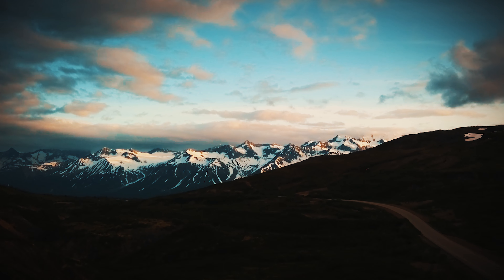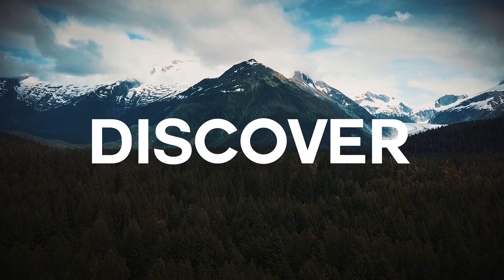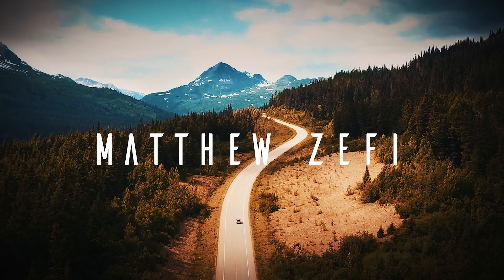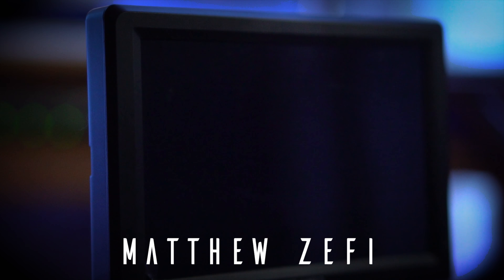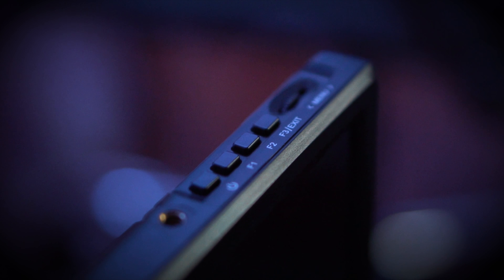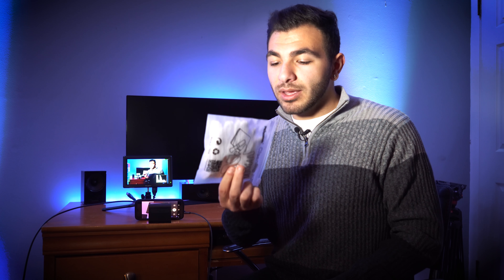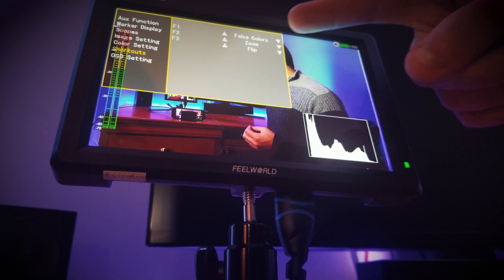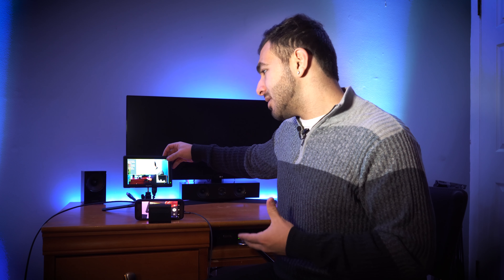CHEAP Camera Monitor With AWESOME Features! (Feelworld F7 Review)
The Feelworld F7 is a 7-inch camera monitor that comes in at under $200. If you're in the market for your first camera monitor and your in dire need of something that will help you NAIL exposure, then this might be what you're looking for. Features include but not limited to: false colors, focus peaking, focus magnification, histograms, audio leveler, and zebras.

Music by: LEO ISLO - Lush Life feat. Dani Poppitt (Damon Steele Remix)

Zhiyun Crane V2
Sony A6300
Sigma 19mm 2.8
Sony 50mm 1.8
LaCie Rugged 2TB USB-C Hard Drive
Feelworld F7 Monitor

Manfrotto MV502H
CN-160 LED
Samsung Galaxy S8 (Second Camera)

Edited and Graded in Adobe Premiere Pro CC

► COMING SOON!

LaCie 2TB Thunderbolt USB-C  (Review)
Adobe Premiere Pro (Beginner's Guide)
S-Log 3 Test
Zoom H1 (Review)

slow motion,
slow mo,
sony a6300 slow motion test,
120 frames per second,
120fps test shot,
120fps test,
sony a6300 low light,
sony a6300 footage,
sony a6300 vs a6000,
sony a6300 tutorial,
sony a6300 slow motion,
sony a6300 unboxing,
sony a6300 footage,
sony a6300 tutorial,
sony a6300 unboxing,
sony a6300 autofocus,
sony a6300 af,
sony a6300 autofocus video,
sony a6300 adapter,
sony a6300 audio,
sony a6300 astrophotography,
sony a6300 atomos,
sony a6300 autofocus test,
sony a6300 ad,
sony a6300 af test,
sony a6300 battery grip,
sony a6300 beholder,
sony a6300 best lens,
sony a6300 best camera 2016,
sony a6300 battery,
sony a6300 burst,
sony a6300 bokeh,
sony a6300 battery life,
sony a6300 best settings,
sony a6300 best lenses,
sony a6300 cinematic,
sony a6300 canon,
sony a6300 canon lens,
sony a6300 camera,
sony a6300 canon 80d,
sony a6300 commercial,
sony a6300 canon lenses,
sony a6300 cage,
sony a6300 cinematic video,
sony a6300 custom settings,
sony a6300 digitalrev,
sony a6300 dynamic range,
sony a6300 drone,
sony a6300 documentary,
sony a6300 dpreview,
sony a6300 demo,
sony a6300 digital zoom,
sony a6300 eye focus,
sony a6300 eye af,
sony a6300 external battery,
sony a6300 external mic,
sony a6300 ef,
sony a6300 footage,
sony a6300 film,
sony a6300 focus,
sony a6300 for video,
sony a6300 flash,
sony a6300 focus tracking,
sony a6300 film look,
sony a6300 full review,
sony a6300 focus test,
sony a6300 for sports,
sony a6300 gimbal,
sony a6300 overheating,
sony a6300 guide,
sony a6300 grip,
sony a6300 glidecam,
sony a6300 gh4,
sony a6300 g master lens,
sony a6300 graded,
sony a6300 g lens,
sony a6300 how to,
sony a6300 hands on,
sony a6300 how to use,
sony a6300 high iso,
sony a6300 hdr,
sony a6300 hd,
sony a6300 handheld,
sony a6300 landscape,
sony a6300 live view,
sony a6300 log,
sony a6300 music video,
sony a6300 metabones,
sony a6300 movie,
sony a6300 manual,
sony a6300 metabones speedbooster,
sony a6300 menu,
sony a6300 mirrorless camera,
sony a6300 microphone,
sony a6300 memory card,
sony a6300 macro,
sony a6300 night,
sony a6300 night shots,
sony a6300 nikon lens,
sony a6300 nikon lenses,
sony a6300 night test,
sony a6300 northrup,
sony a6300 noise,
sony a6300 night video,
sony a6300 night photography,
sony a6300 vs canon 80d,
sony a6300 overheat,
sony a6300 official,
sony a6300 overview,
sony a6300 off camera flash,
sony a6300 overheating fix,
sony a6300 official video,
sony a6300 open box,
sony a6300 overview tutorial,
sony a6300 photography,
sony a6300 photos,
sony a6300 pictures,
sony a6300 picture profile,